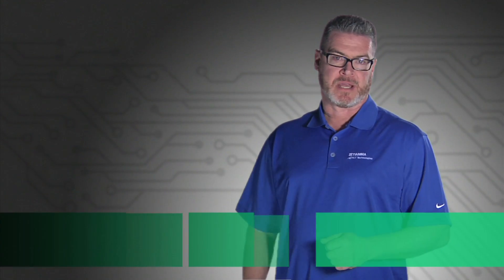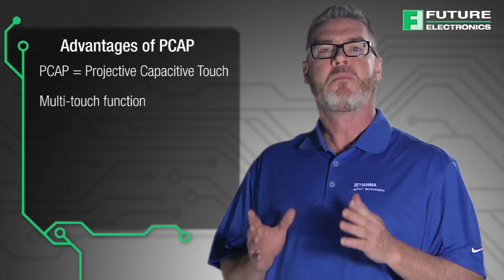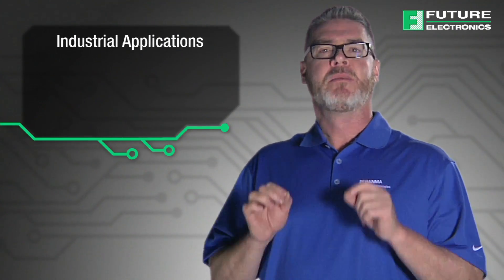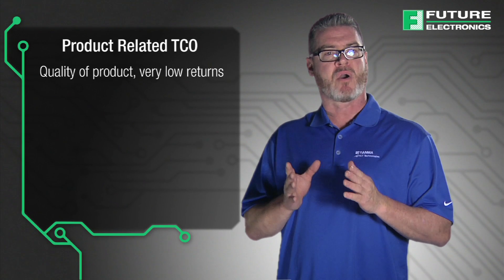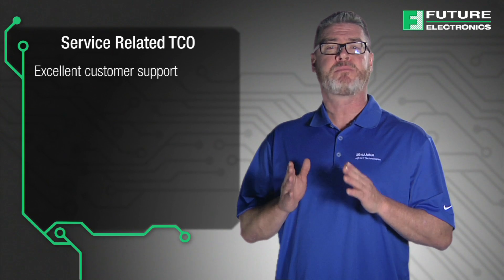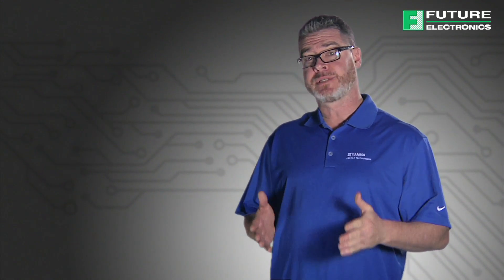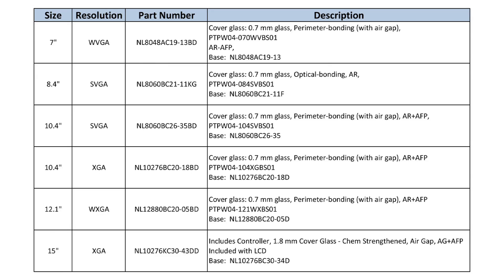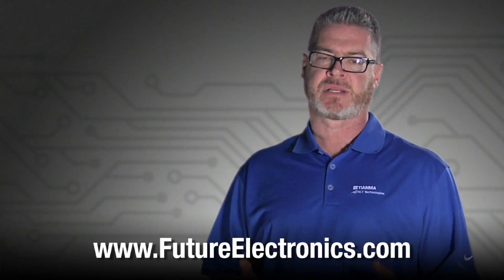Advantages of PCAP, Projective Capacitive solutions, from Tianma NLT America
Hi I am Sean Nantel, Product Marketing Manager for Future Display Solutions and Proud distributor/partner with Tianma NLT America.

Welcome to the PCAP Touch Panel presentation from Tianma NLT America.

Today rather than using a keyboard or mouse, the typical primary, human interface with a display is touch.

This trend, coined HMI or Human Machine Interface, is quickly being adopted not just in consumer electronic applications, but also in a wide range of other applications that are outside of the traditional consumer space, such as medical devices, POS systems, and a variety of industrial products.

Advantages of PCAP:

The latest and often best touch technology to use for industrial applications is Projected Capacitive Touch, often referred to as PCAP. The advantages of PCAP touch over other options include:
• Multi-touch functionality and gesture operation, iPad-like feel
• High reliability and durability
• Superior image quality and light transmission

Tianma NLT America’s Projective Capacitive solutions offer many distinct advantages over other LCD manufacturers.

Tianma NLT America also supports backward compatibility as a standard design rule within product sizes, so that new versions of a product are almost always backward compatible to prior versions, as well as between versions with different feature sets. Most importantly, they offer excellent price to performance ratio for the entire PCAP display solution.

Another distinct advantage is the leading edge technology that Tianma NLT America offers vs its competitors.

For example, in this short video we see a user interacting with a wet PCAP screen while wearing a glove.

This wet and gloved capability is a significant advantage for many industrial applications. For example in the medical industry, an operator is often wearing surgical gloves and dealing with water, saline or other liquids on their displays. As you can see in this video demonstration, The Tianma NLT America PCAP solution responds quickly and effectively to the user’s touch gesture, with no false touches.

Also, PCAP touch sensor utilizes a single glass substrate design which allows for a single FPC tail with a narrow frame, for ease of integration and interface.  Being an expert in the design and manufacturing of ITO on glass they are able to produce highly transmissive and highly reliable PCAP touch sensors.

In summary,  Tianma NLT America and Future Electronics offer industry leading PCAP LCD solutions for the industrial market. Best in class advantages include a one stop shop for integrated solutions, the most comprehensive Total Cost of Ownership in the industry, product which delivers even when used in a wet and/or gloved environment, partnerships with industry leading manufacturers like Atmel, and comprehensive options that include many off the shelf solutions.

• Industry leading PCAP LCD solutions.
• One stop shop for integrated solutions
• Total Cost of Ownership in the industry
• Wet and/or gloved environment PCAP
• Atmel Controllers
• Many off the shelf solutions.

To view the complete product list of Tianma NLT America products or to purchase these touch LCD modules for your application, visit our